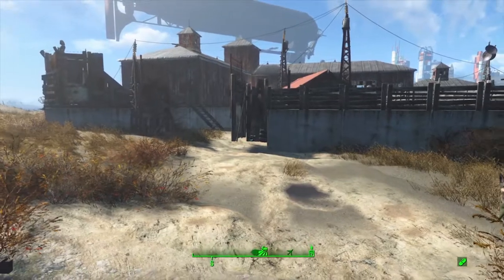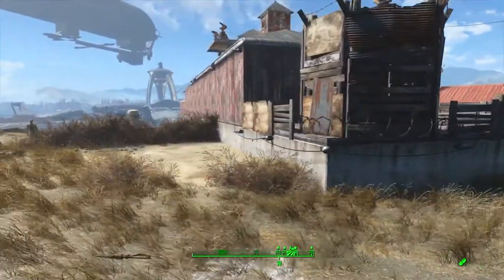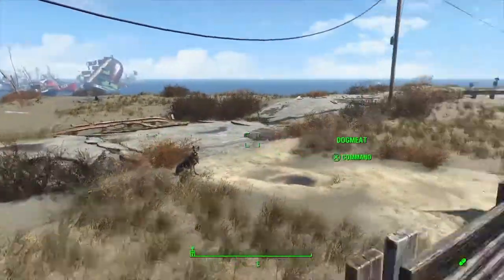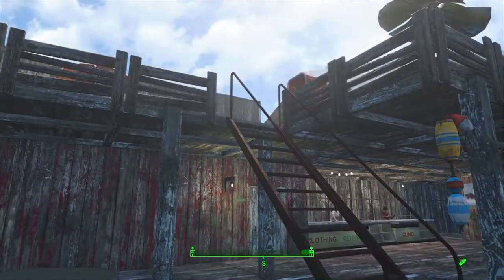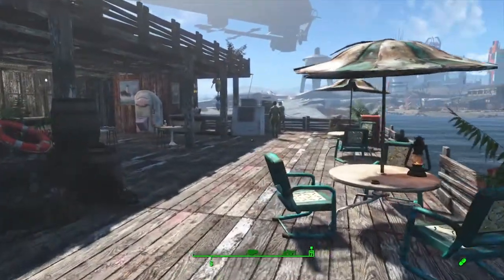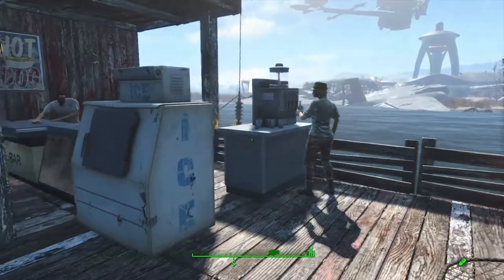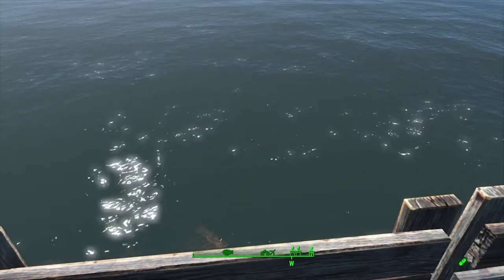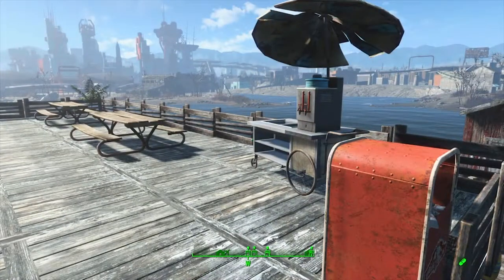Fallout 4 Settlement : EP16 - Nordhagen beach - Fish market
A settlers settlement : "The Nordhagen Fish Market" built at Nordhagen Beach.